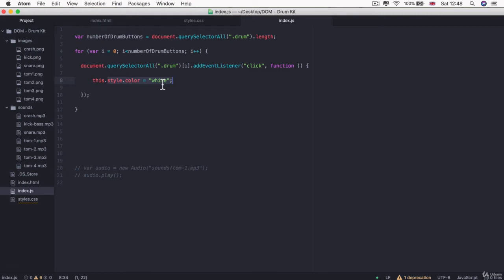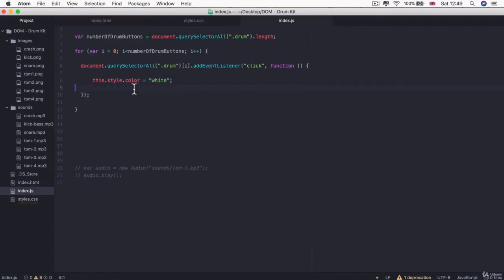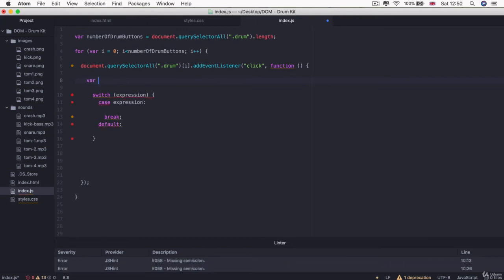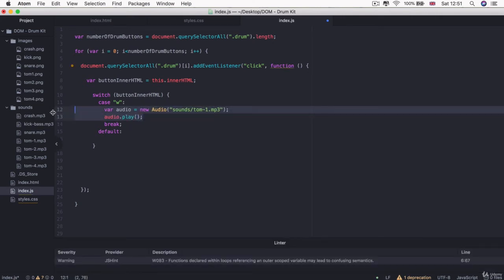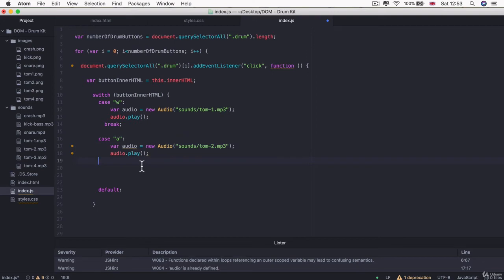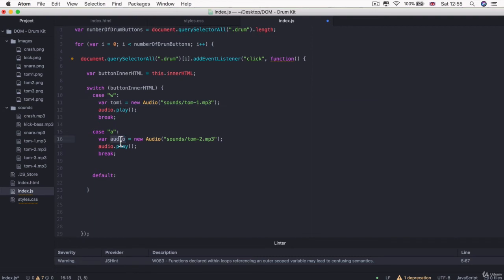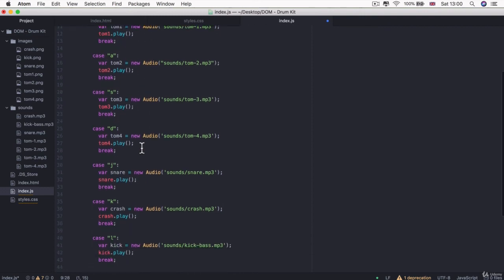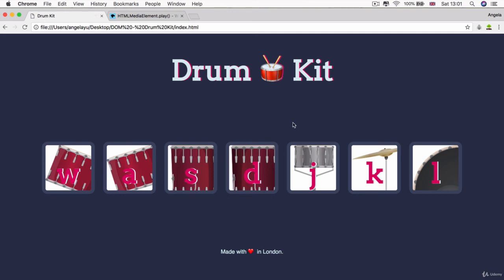132 How to Use Switch Statements in Javascript